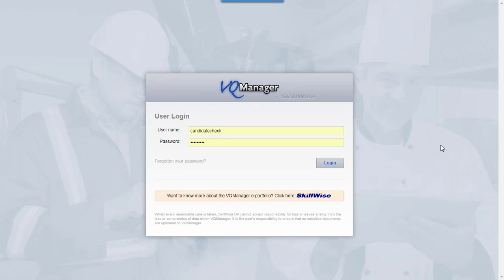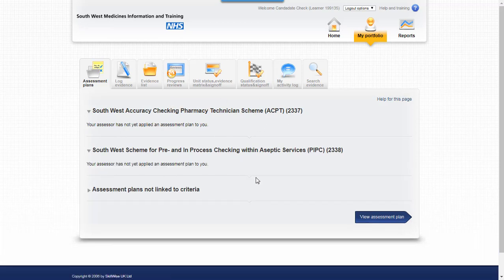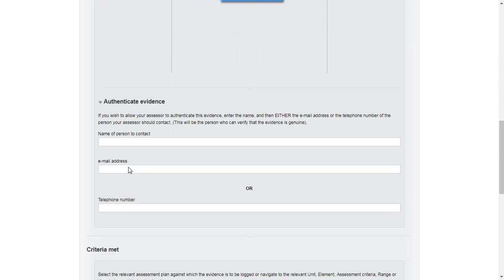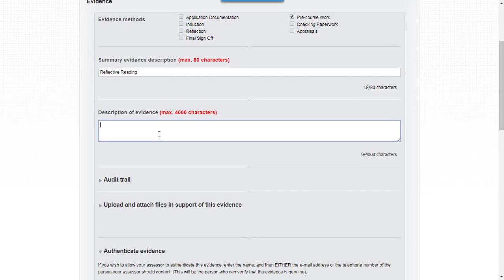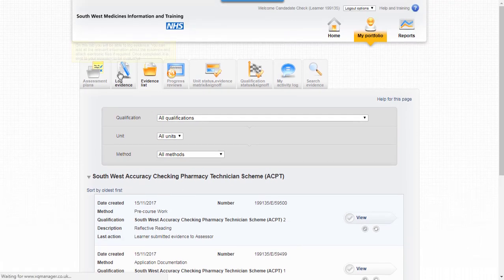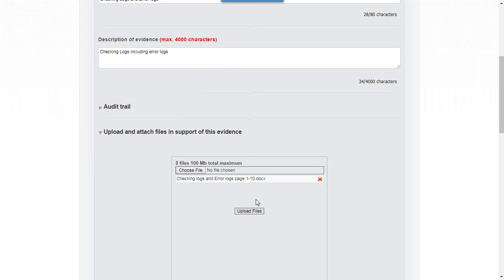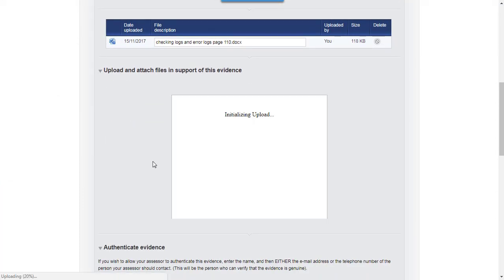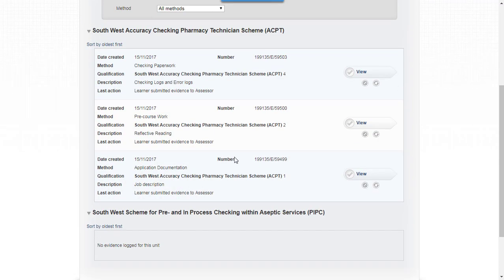Uploading Evidence to VQManager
A short demonstration on how to start uploading your evidence to your e-portfolio.